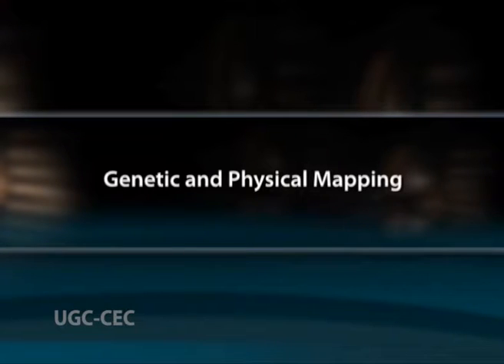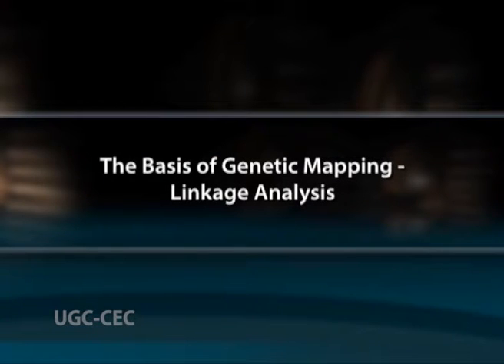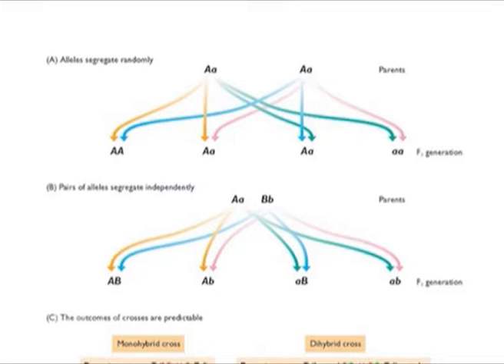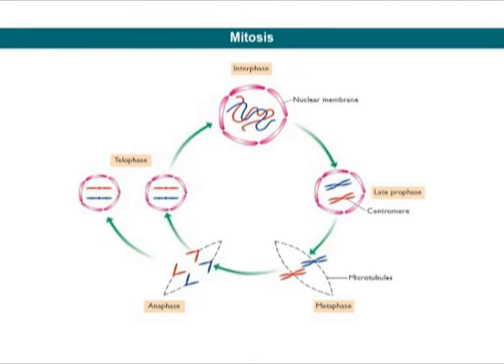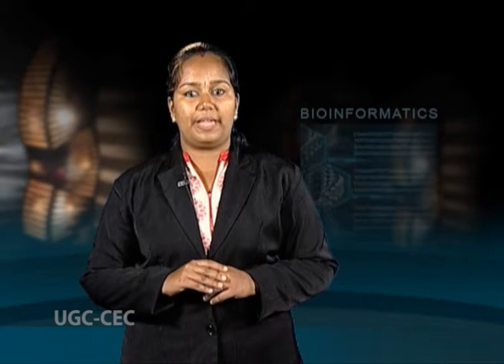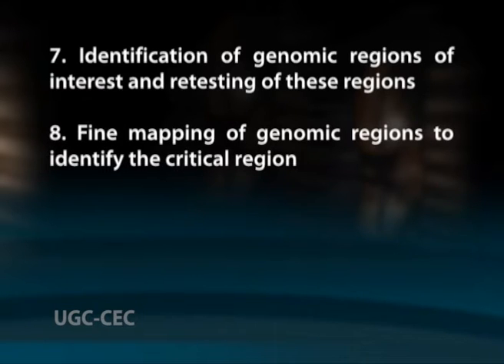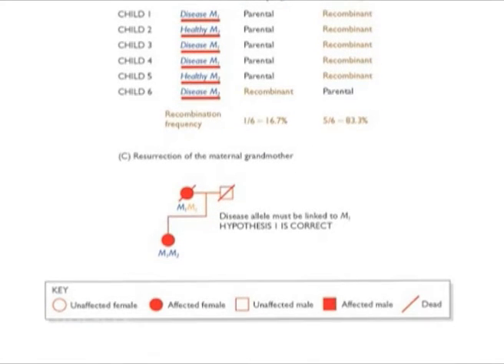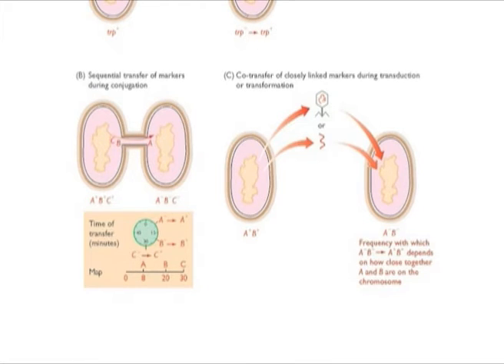Genetic and Physical mapping, Long Range and Global Physical Mapping, Integration of Genetic and Phy